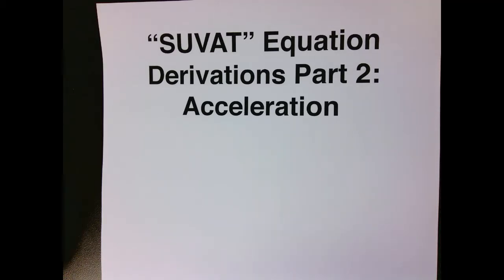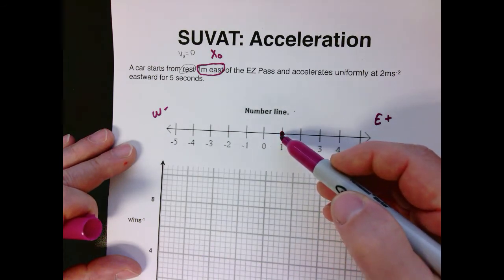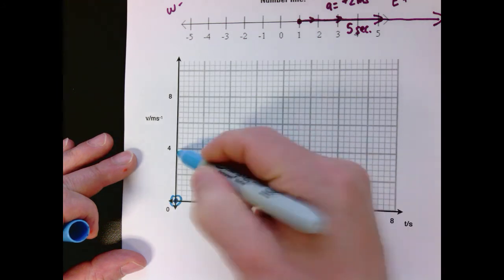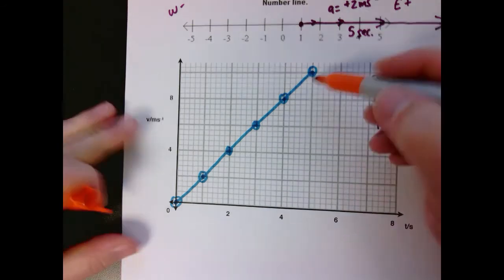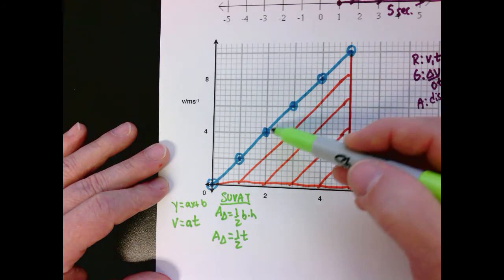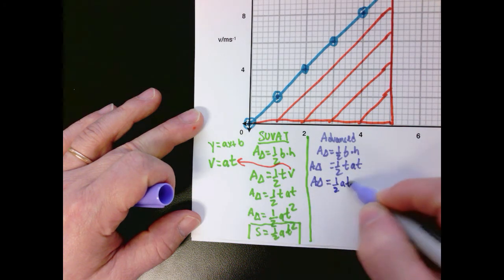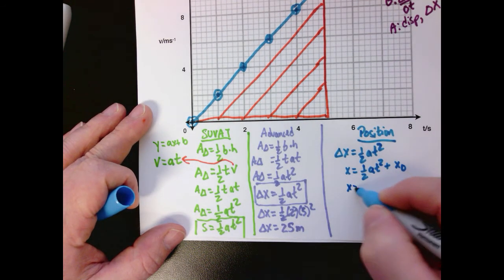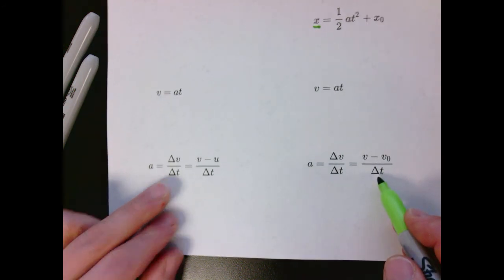2 1 07 SUVAT Accel